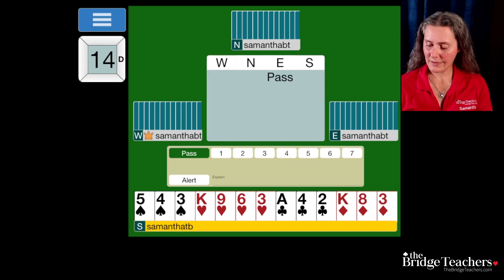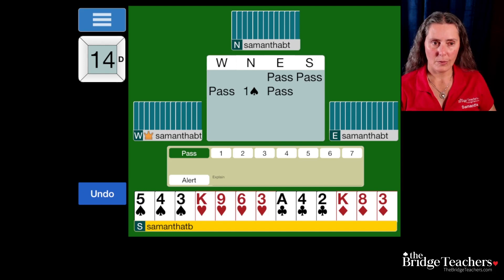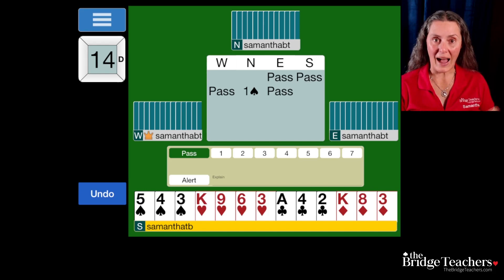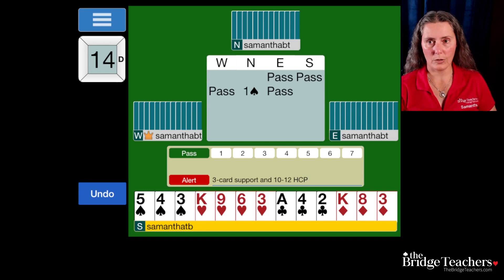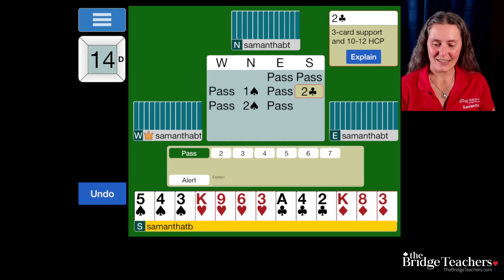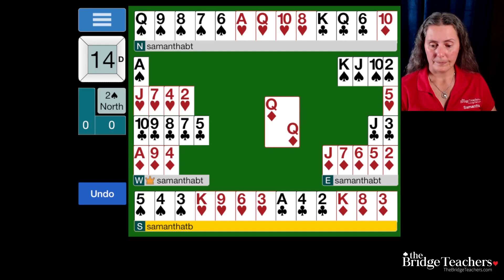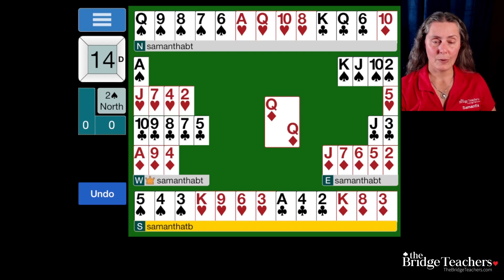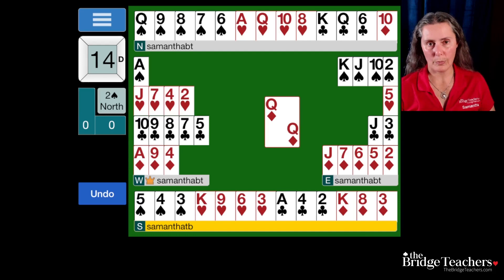Drury 1.30.23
What would you bid with this hand? Let's look at some of the advantages of Drury.